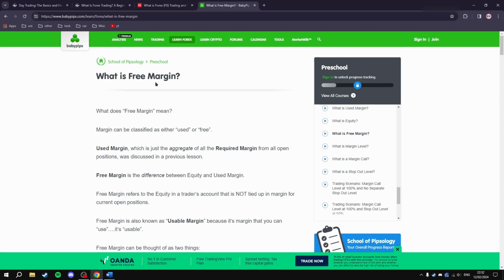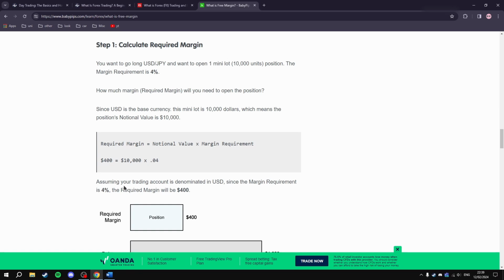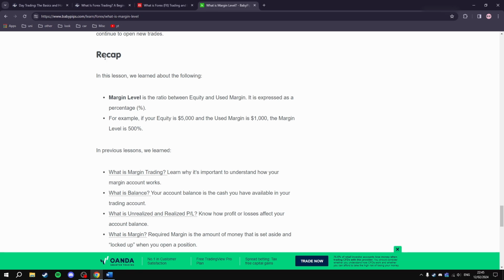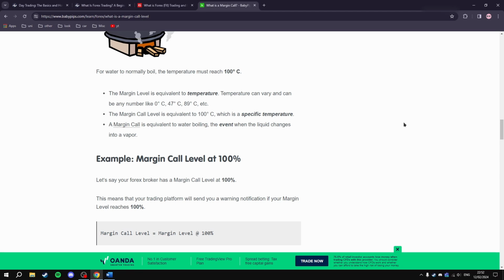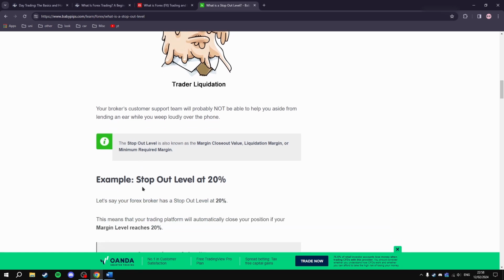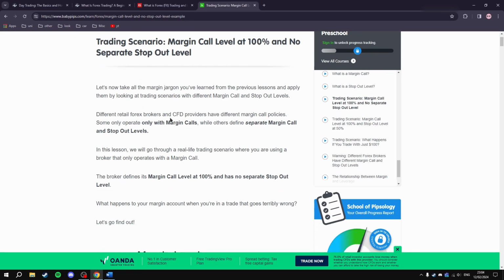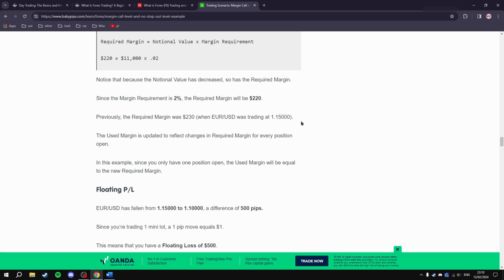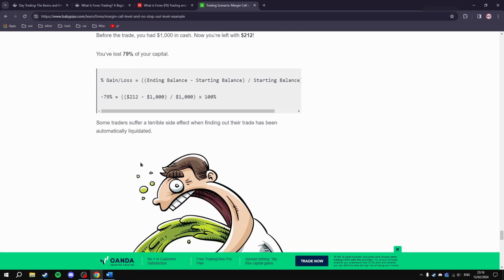Learn To Trade Forex With Me | Ep43